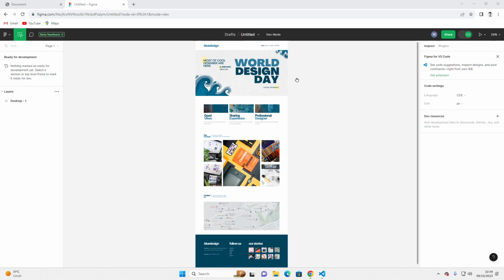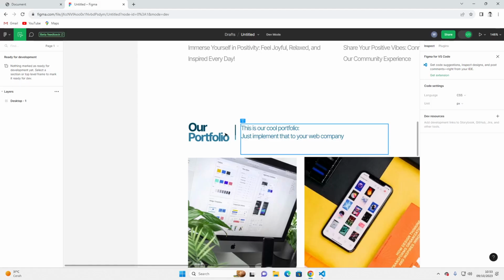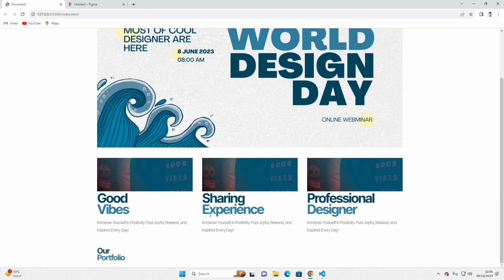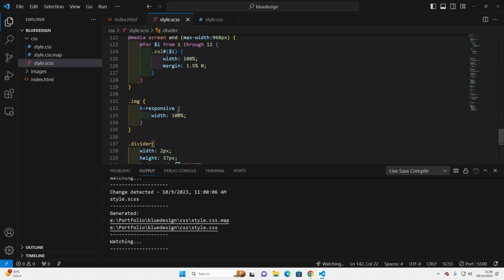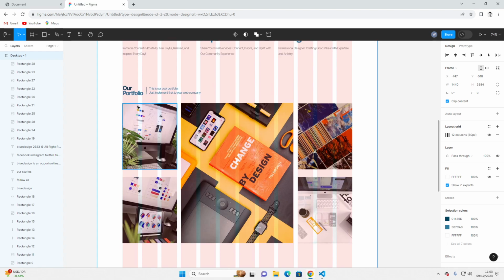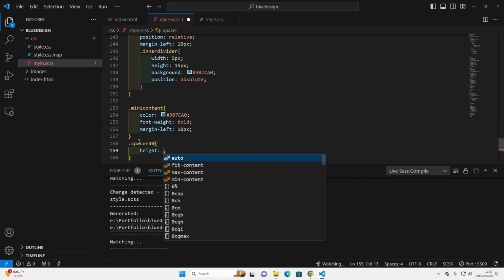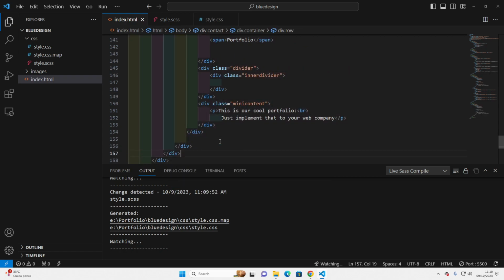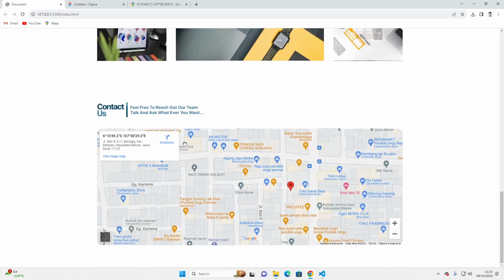Portfolio Series Part #7: Convert From Figma To HTML & CSS Responsive Portfolio And Map Section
Welcome to the Portfolio Series, where we'll learn how to create stunning web portfolios! In this episode #7, I'll guide you through the process of convert the design to html and css on the portfolio and map section.

In this comprehensive tutorial, I'll show you step-by-step how to create a web portfolio from scratch, perfect for designers, web developers, artists, and creative professionals looking to showcase their work in an impactful way.

Highlighted Content:

🎨 Creating a modern and appealing design with a captivating blue color palette.
💼 Efficiently organizing key sections such as the homepage, projects, about me, and contact.
✨ Incorporating exciting design elements like animations, elegant typography, and subtle visual effects.
🌐 Optimizing for mobile devices and screens of different sizes for a seamless user experience.
💡 Design tips and tricks to take your portfolio to the next level.
📢 Exporting and publishing your portfolio online so the world can admire your work.
This tutorial is designed for both beginners and experienced designers looking for inspiration and additional skills in web portfolio design. Figma is a powerful and accessible tool, and in this video, you'll learn how to harness its capabilities to create a stunning blue web portfolio. Join us and elevate your web design skills!